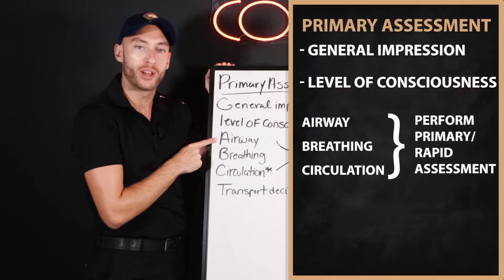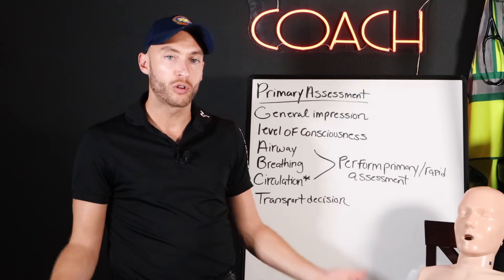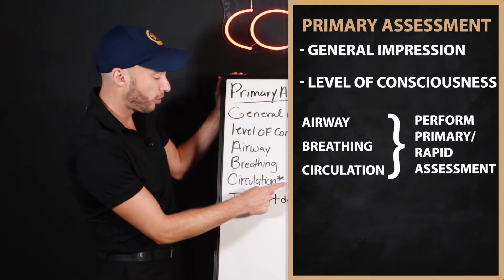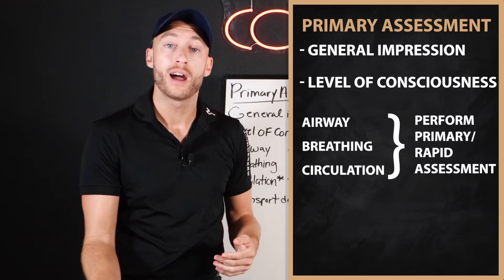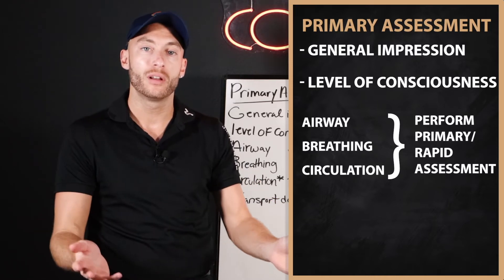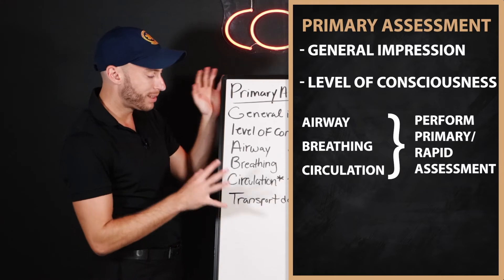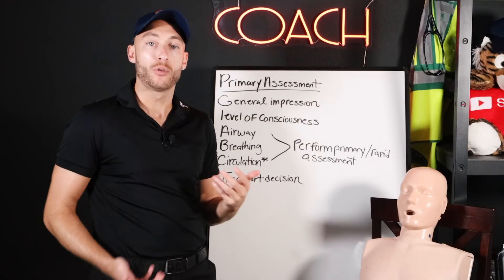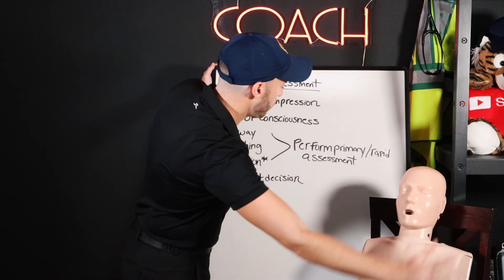ABC's & Airway Steps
The Paramedic Coach explains the ABC's (airway, breathing, and circulation) and airway steps. Remember, always handle lift threats first.

Be Great,